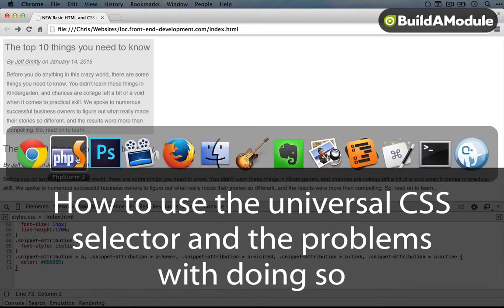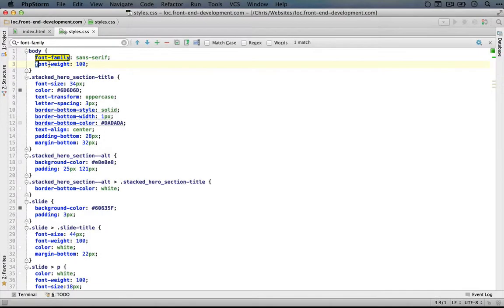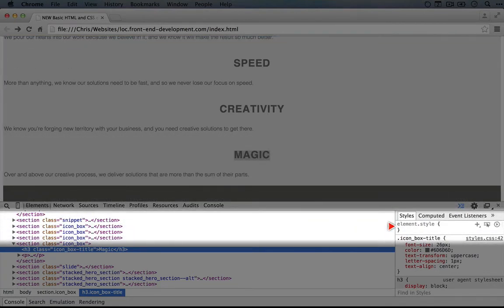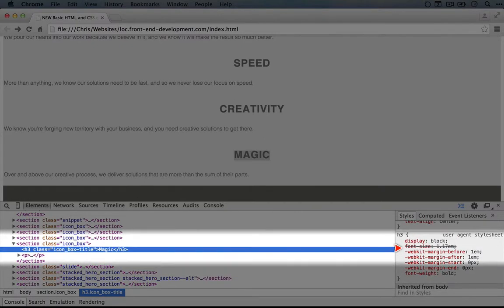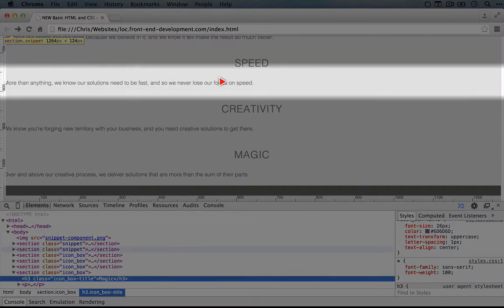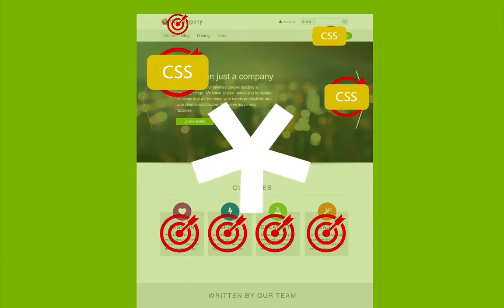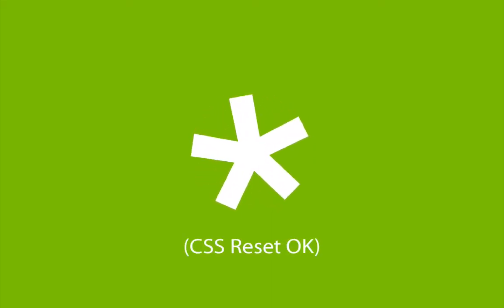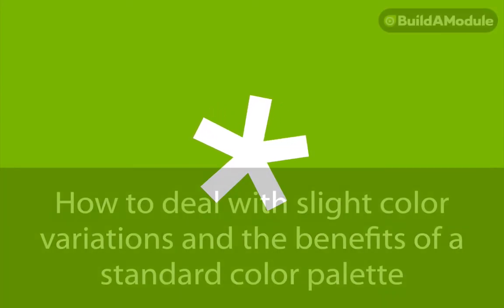69. How to use the universal CSS selector and the problems with doing so